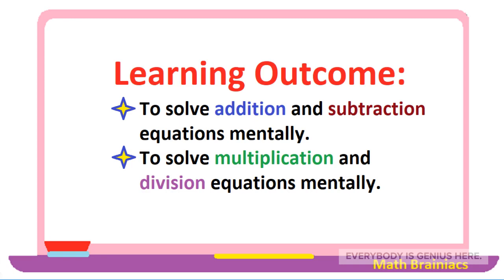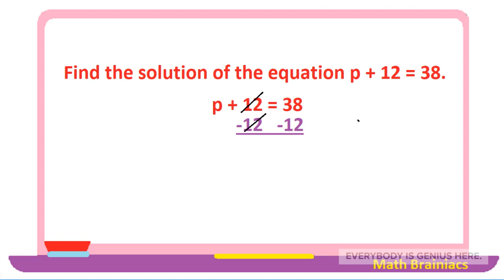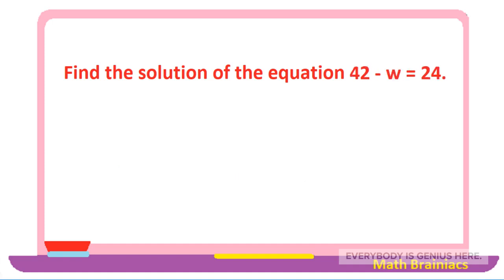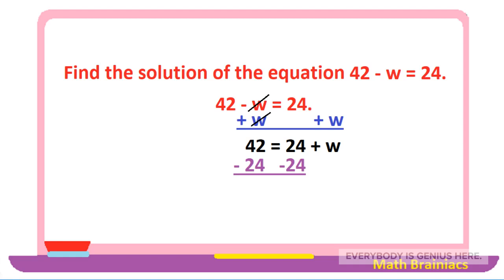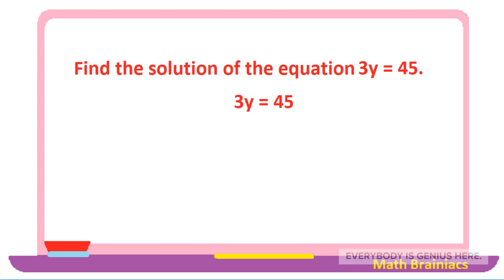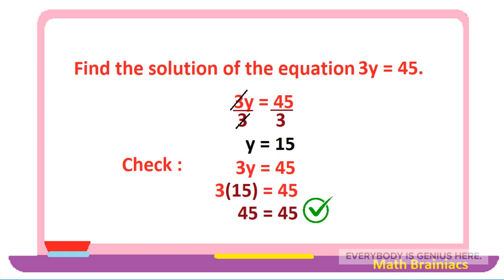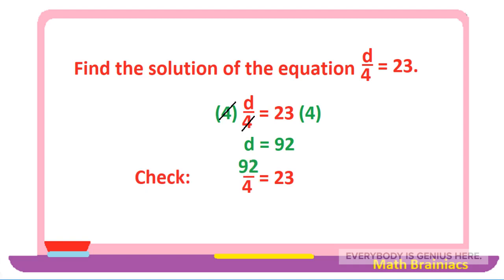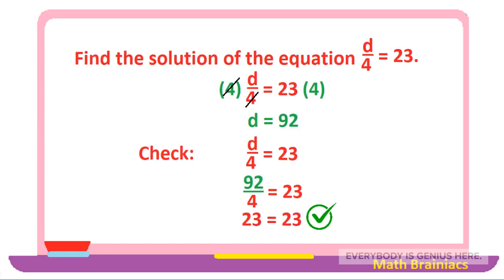EQUATIONS 👌❤️ Learn it the easy way.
🌼 The easy way to find the solution of equations.